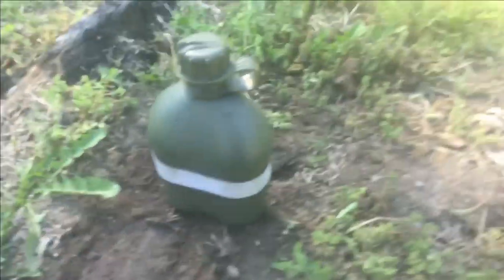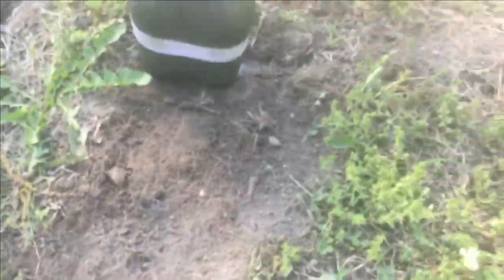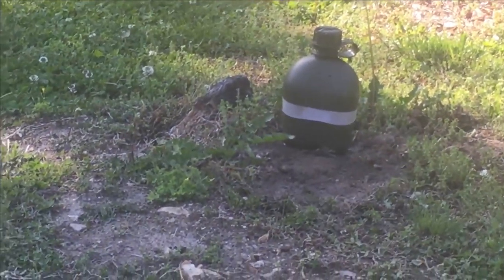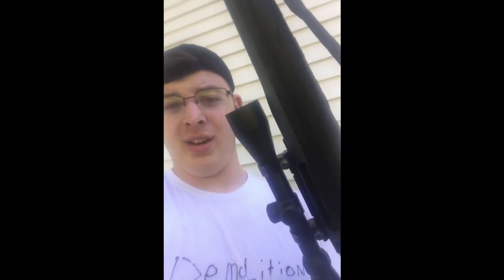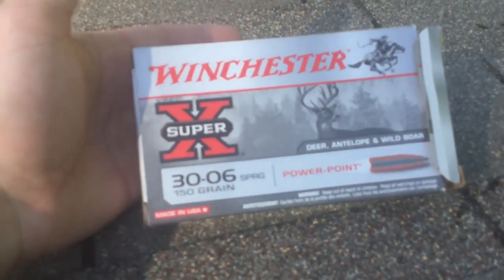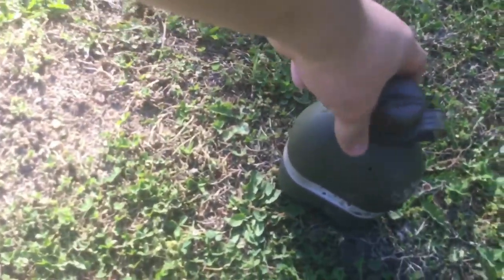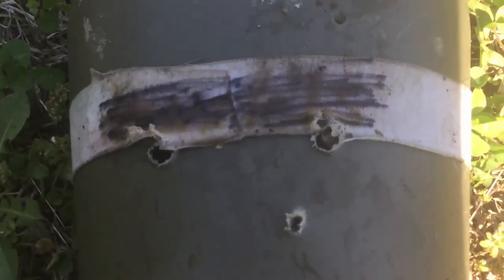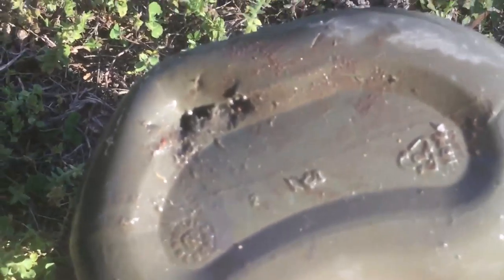DemolitionRanch/Shooting a Canteen (PARODY) /Fan Made/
Howdy yall Vincent here!  I am soo happy that I made this video it turned out great in my opinion. I had fun making it and i hope yall have a great time watching it!

              Of course I do not own DemolitionRanch or Vet Ranch.. ( I wish I did LOL )  Links below will show you the REAL DemolitionRanch/Vet Ranch. Enjoy!

I do gaming videos, random videos just like this as well. So Hope yall have a blessed day!!  Goodbye!